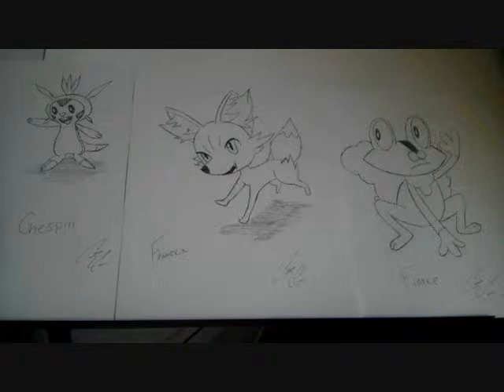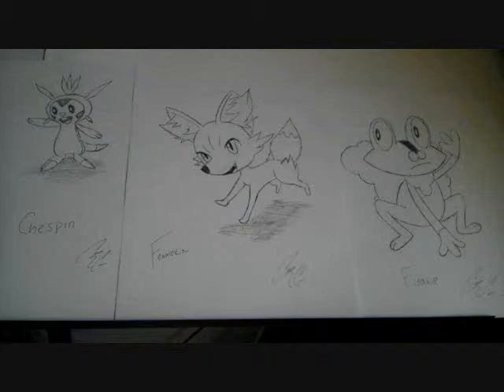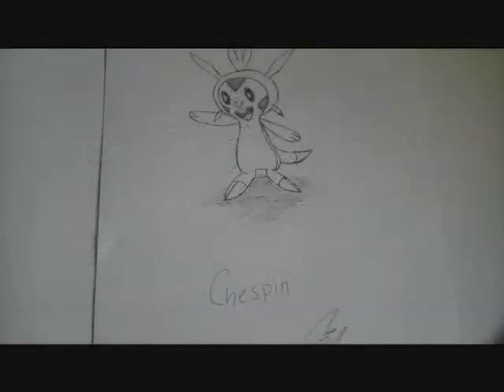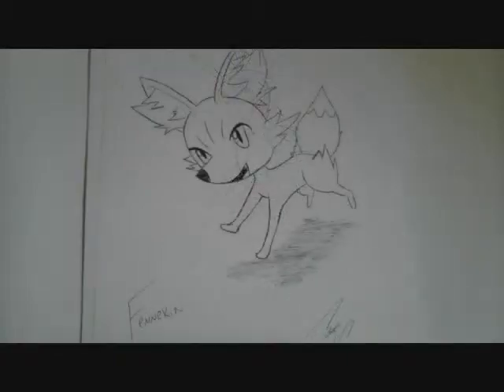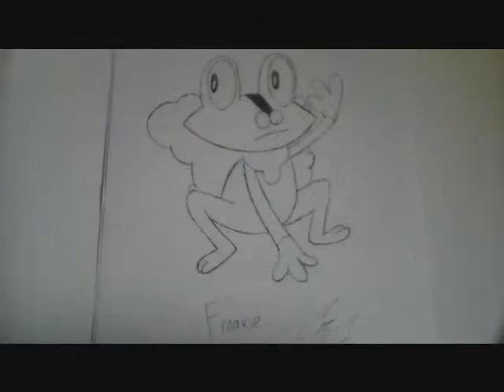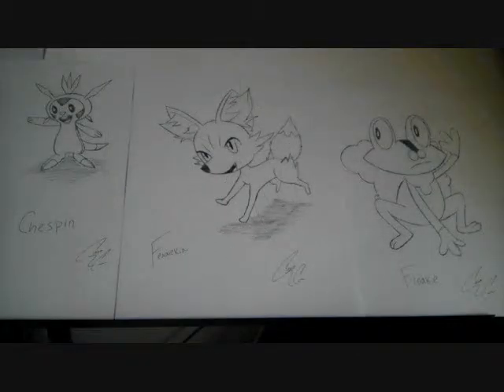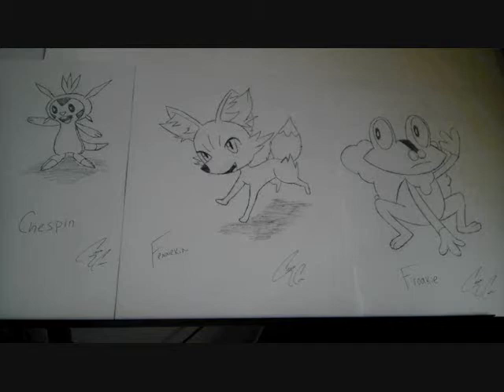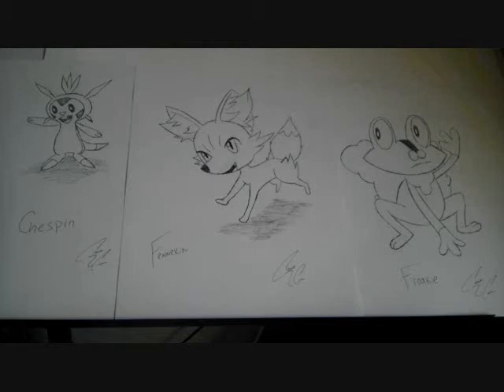Pokemon X and Y speed drawing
I said that I was going to make a speed drawing for this and I finally did. It took a while because of a lot of things last week but I can finally put videos now. FINALLY! So hope you guys enjoy! They aren't mine!